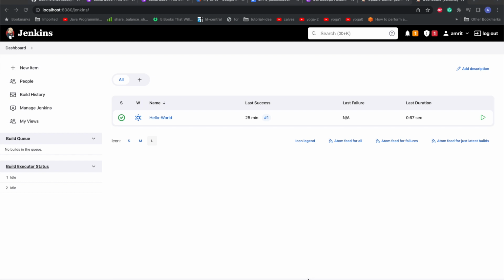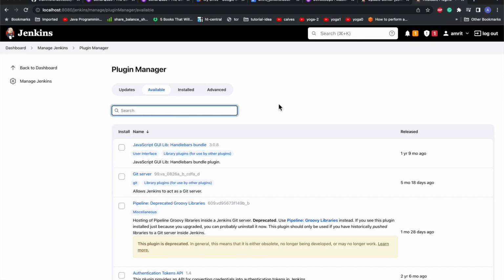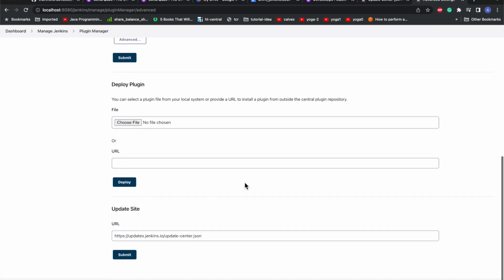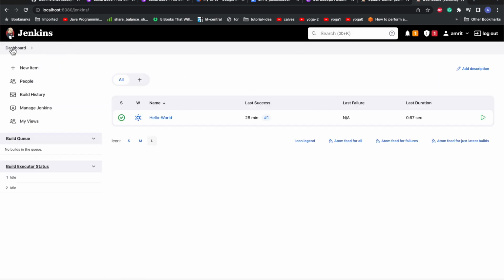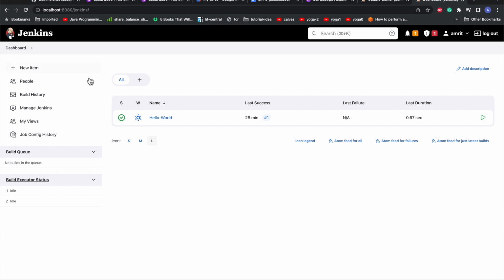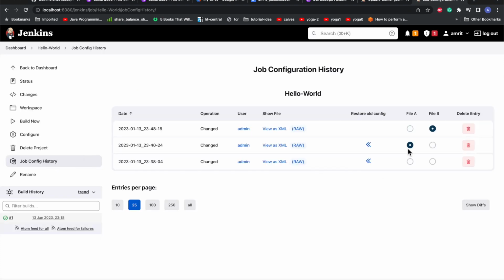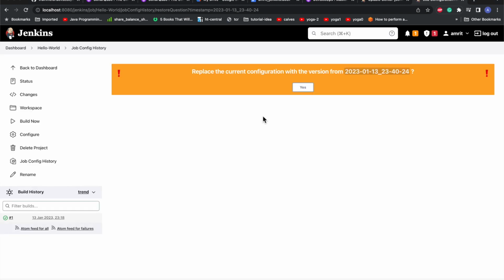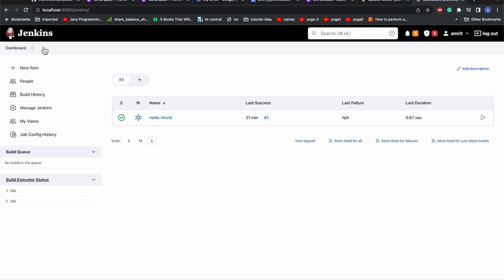Jenkins Plugin Management: How to Install, Update & Remove Plugins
In this tutorial, learn how to manage plugins in Jenkins effectively. Plugins are essential to extend Jenkins functionality for CI/CD pipelines, integrations, and more. This video covers:

✅ How to find and install new plugins
✅ Updating existing plugins safely
✅ Removing unwanted or outdated plugins
✅ Managing plugin dependencies
✅ Best practices for plugin management in Jenkins
✅ Troubleshooting common plugin issues

Whether you’re a Jenkins beginner or admin, this guide will help you keep your Jenkins environment optimized and secure.